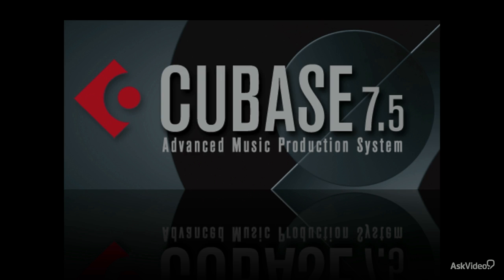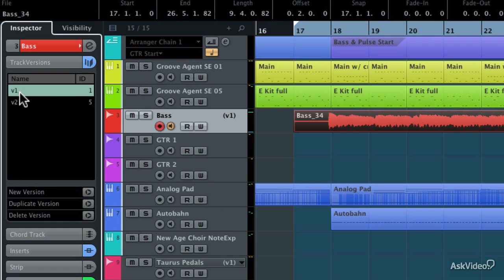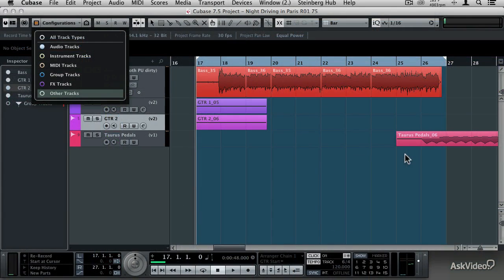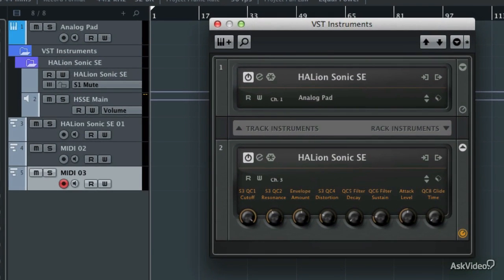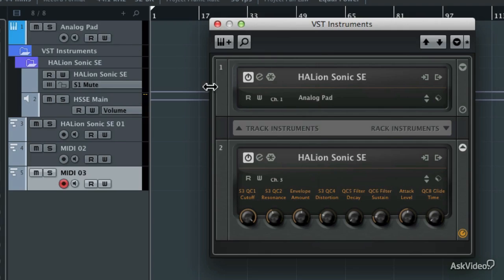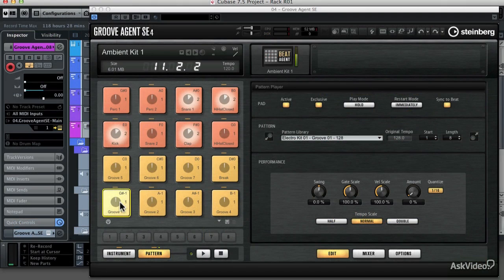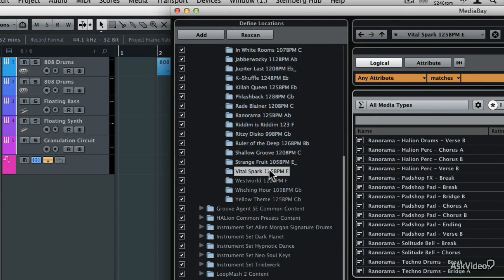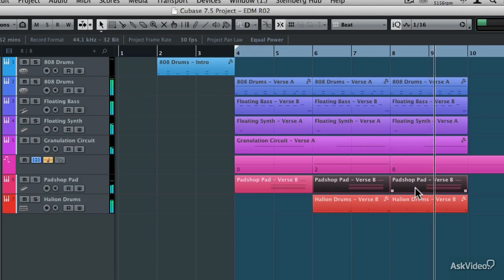Cubase 7.5 101: Introducing Cubase 7.5 - 1. Introduction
Cubase 7.5 101: Introducing Cubase 7.5 by Matthew Loel T. Hepworth
Video 1 of 32 for Cubase 7.5 101: Introducing Cubase 7.5

You gotta love the way Steinberg keeps upping the DAW ante! This mid-release version of Cubase is so jammed with cool updates that Matt Hepworth created a special 2.5 hour course to teach you how touse them!

He first explains all the new operations starting with the awesome Re-Record mode. You then learn about the new setup windows, track, color, VariAudio and Hitpoint features. Next up are the TrackVersions.Here Matt shows you how to conceptualize and realize the potential of this powerhouse production timesaver!

Then you take a deep look at the cool Track Visibility Configuration, Visibility Agent and the amazing Project Logical Editor. This is followed by an expos on Racks, MIDI routing, multiple audio outputs, Quick Controls etc... the newfeature list just goes on and on and on!

The course culminates with an micro-look at all the new plugins:

HALion Sonic 2 SE
Groove Agent SE 4
LoopMash FX
Magneto 11
Noise Gate Range
REVelation
VST Connect SE 2
EDM Toolbox

So plug in to the creative power of Steinbergs Cubase 7.5 with Matt Hepworth and get all the knowledge you need to put these new features into your tracks ASAP!! ...and be sure to check out all of ourindustry leading Cubase courses right here, right now!